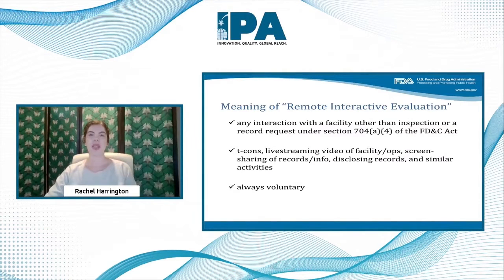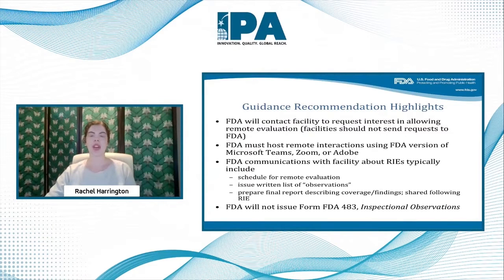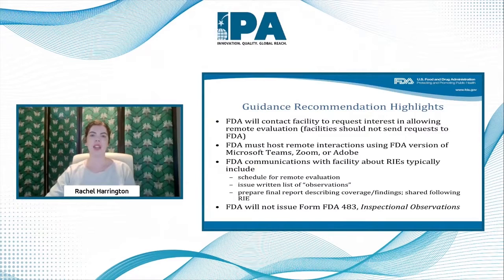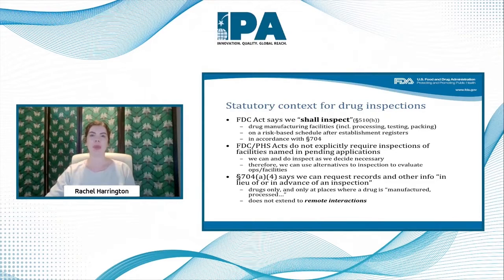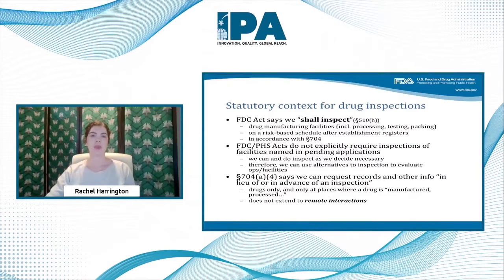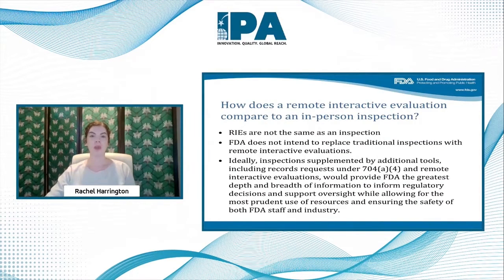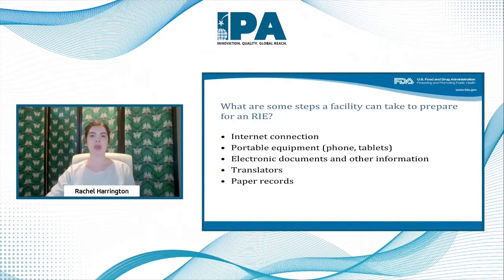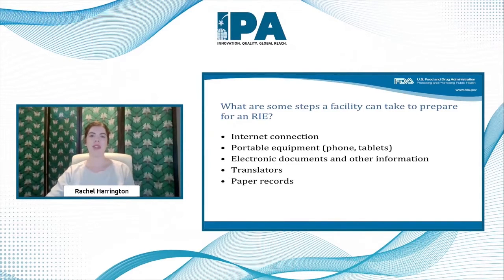6th Advanced GMP Workshop: Day 1 - Session by Ms. Rachel Harrington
Watch a session on 'Remote Interactive Evaluations — Expectations and Way Forward' by Ms. Rachel Harrington - CSO/Office of Medical Products and Tobacco Operations at the 6th Advanced GMP Workshop.